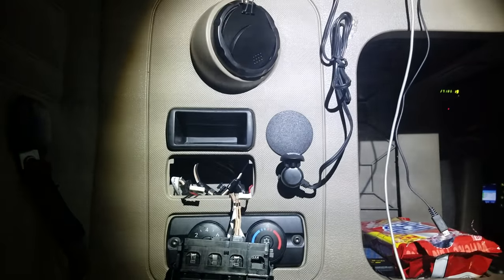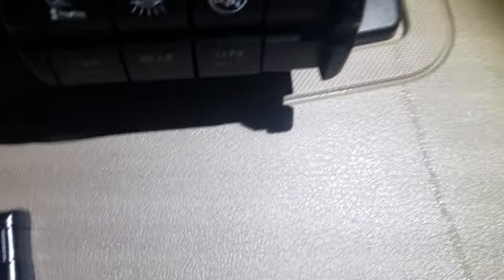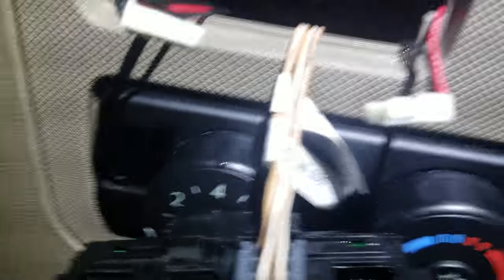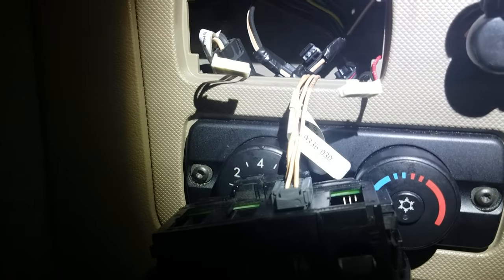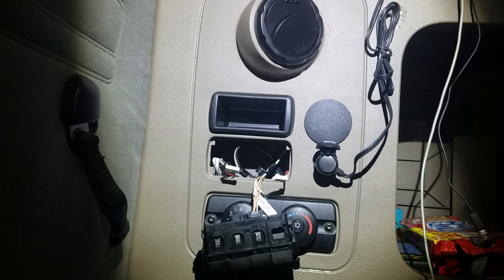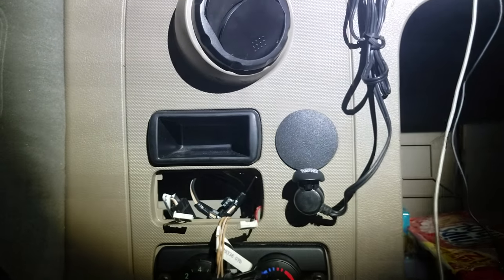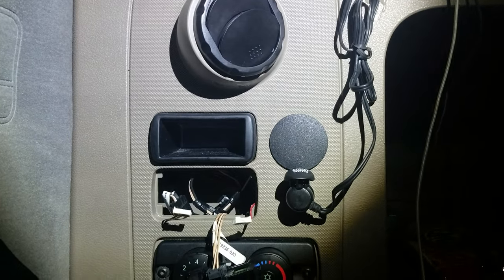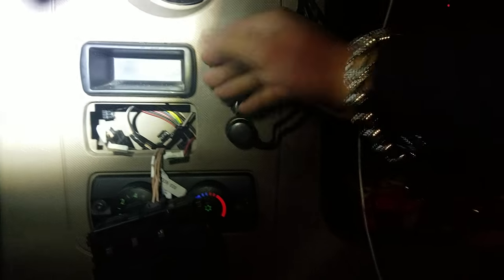Freightliner Cascadia interior light issue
Electrical failure in interior lights. Causes the electrical system to short out, no haywire or causes interior lights and engine brake to fail. Problem and solution, hope it helps.